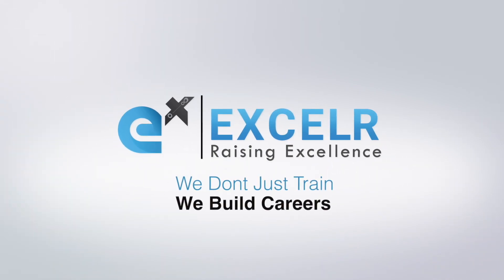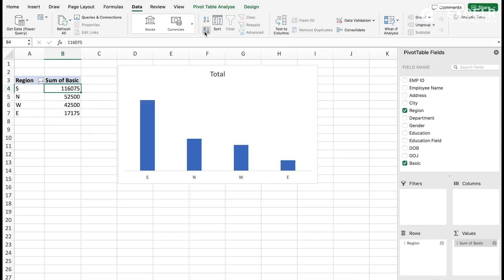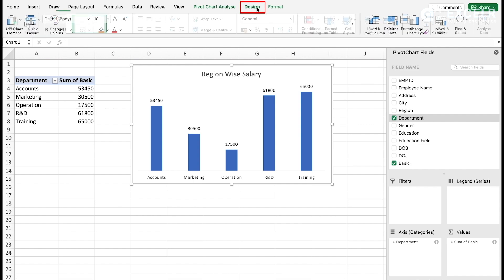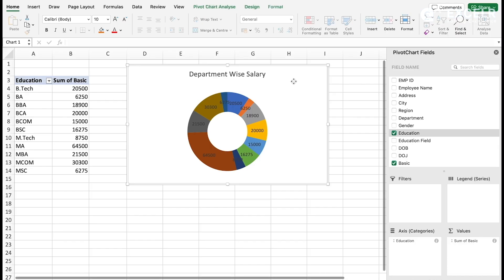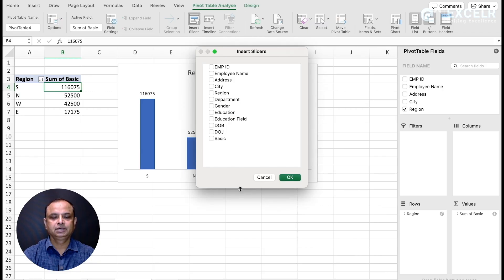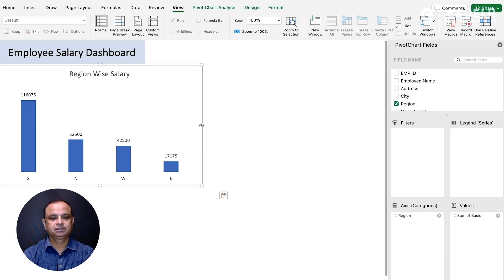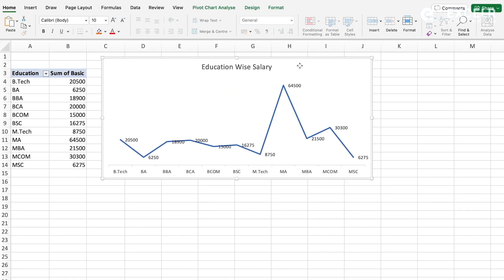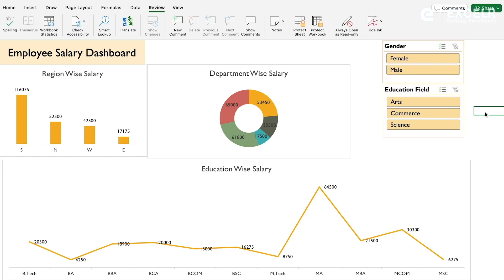Excel Dashboard for Beginners | Build Professional Dashboards In 12 Minutes!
Learn how to build a complete interactive Excel dashboard from scratch using Pivot Tables, Pivot Charts, and Slicers. This step-by-step tutorial takes you from raw data to a professional, business-ready dashboard that updates automatically.

🎓 What You'll Learn:
✅ Structure and clean raw data for dashboard creation
✅ Build multiple Pivot Tables for different data perspectives (region, department, education)
✅ Create dynamic Pivot Charts for visual analysis
✅ Add interactivity with slicers and timeline filters
✅ Format and design a professional dashboard layout
✅ Link multiple charts for synchronized filtering
✅ Make dashboards that update automatically with data changes

Perfect for Excel users ready to move beyond basics and create business-ready dashboards for data analysis and reporting.